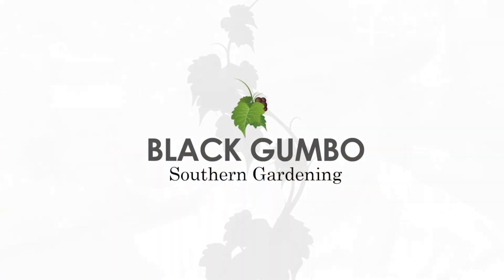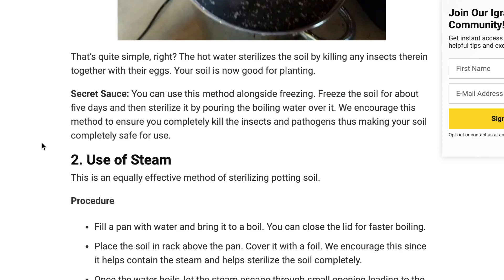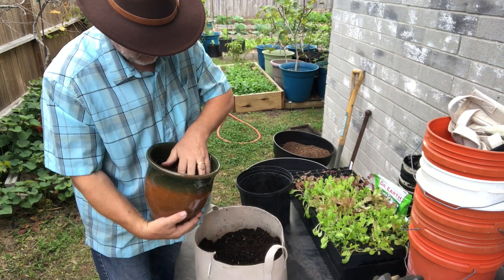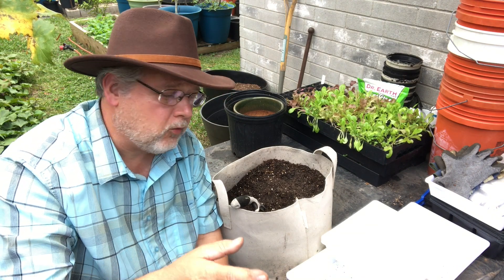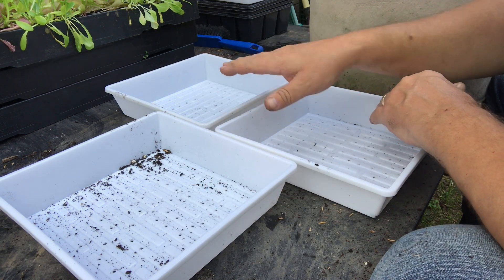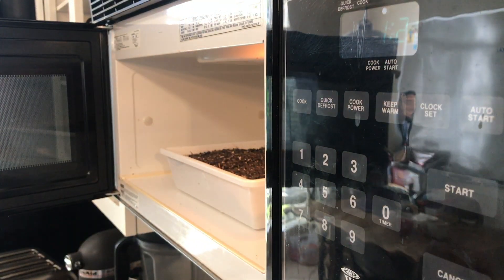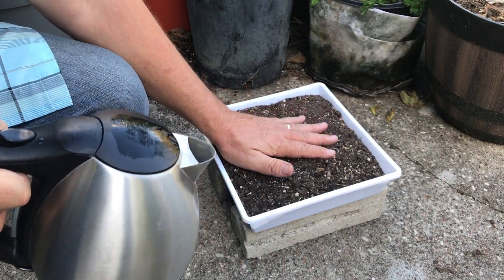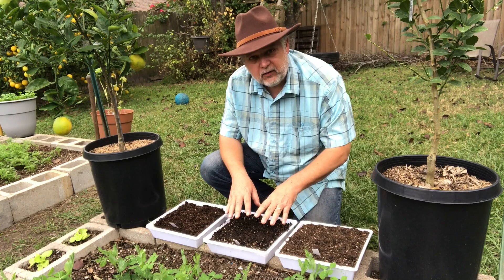The Way-Overkill Soil Sterilizing Experiment || Black Gumbo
“Look at me Ma, I'm doing science!” - David the Good

Well, sort of. In this video we will demonstrate the benefits of sterilizing old, weed-infested, used potting soil. Many gardeners struggle with the idea of using potting soil over and over again in their gardens. Old soil can be filled with weed seeds, spores, diseases, and all kinds of malevolent stuff that can harm future growing efforts. There are dozens of methods out there in books and on the internet describing how to sterilize old potting soil so that it may be safely used again. Some of these are very effective, but not very practical. We're going to examine the results of sterilizing potting soil. We will compare it to unsterilized garden soil. The results will be shown in an upcoming video, this video illustrates the experiment setup and talks about some of the methods that are used.

Methods demonstrated: Baking, microwaving, and boiling water.